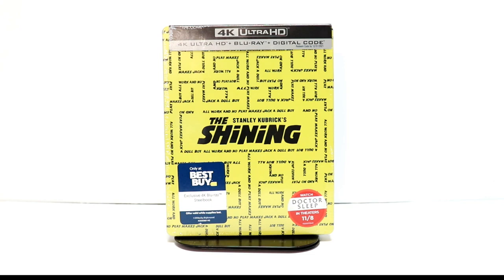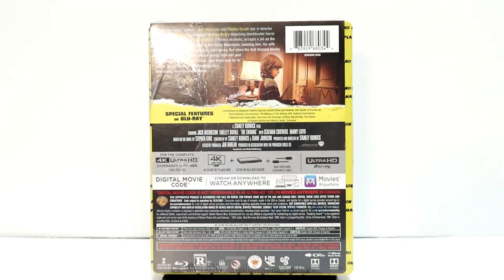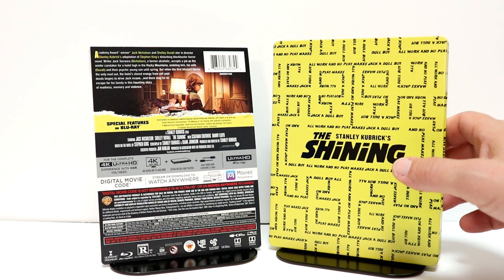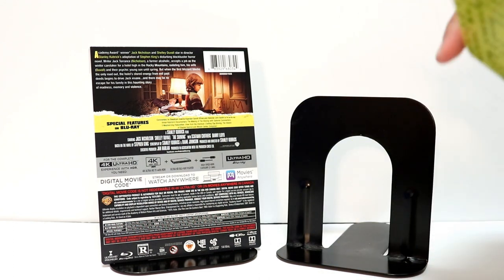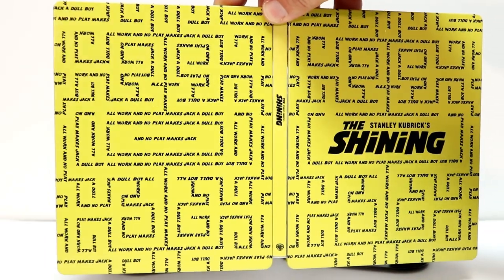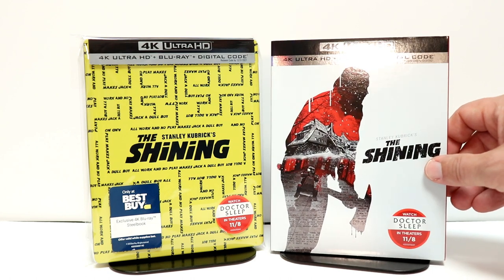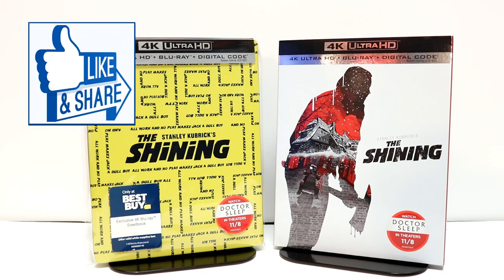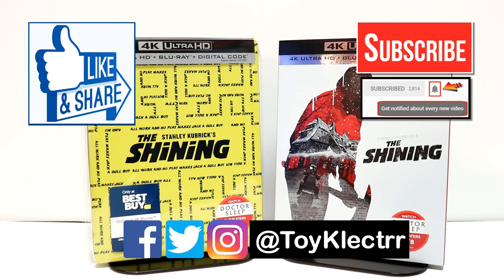Stanley Kubrick's The Shining 4K Blu-ray Best Buy Exclusive Steelbook Unboxing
Check out my Check out my Stanley Kubrick's The Shining 4K Blu-ray Best Buy Exclusive Steelbook Unboxing!

Amazon Storefront to view other great items

These are the bags I use to protect my Steelbooks and Slipcovers: